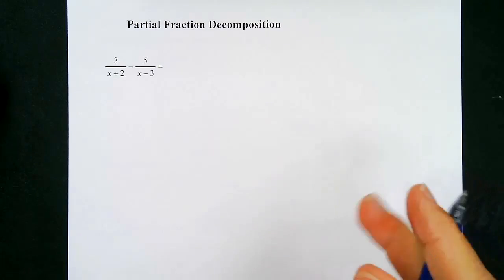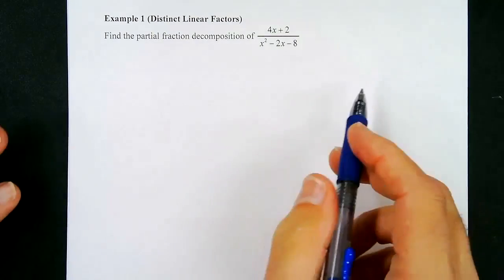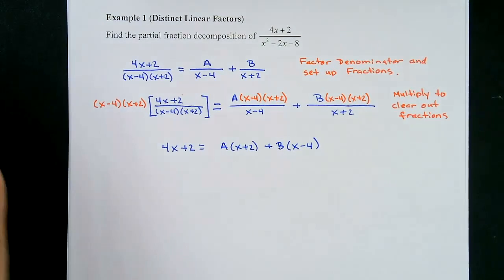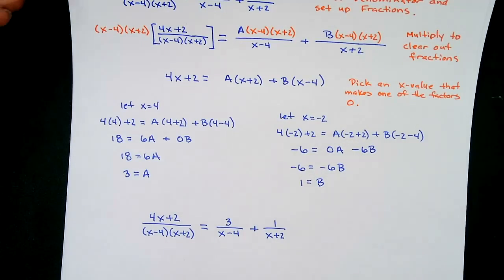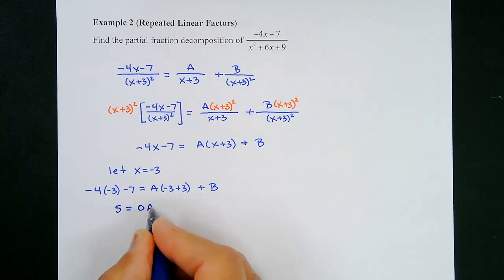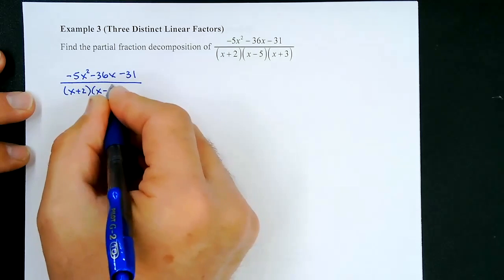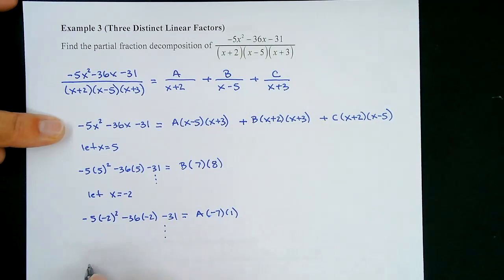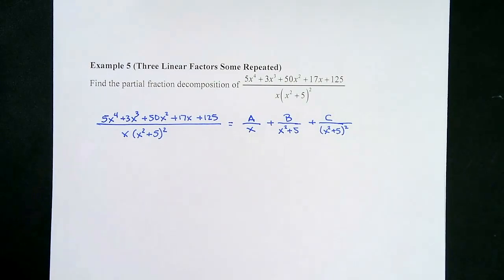Partial Fractional Decomposition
This video is about Partial Fractional Decomposition